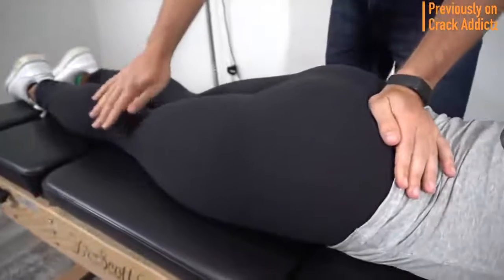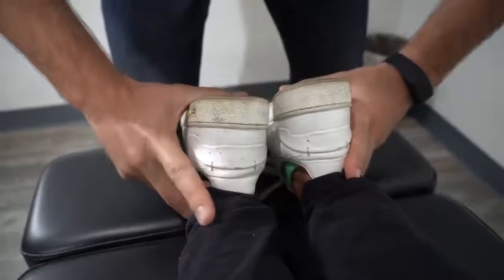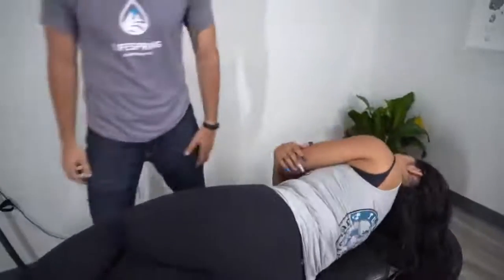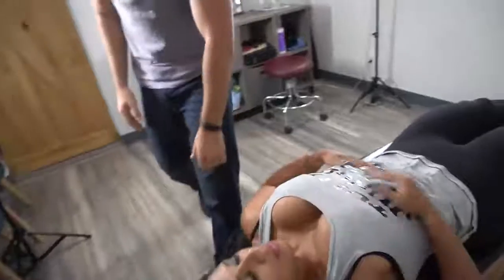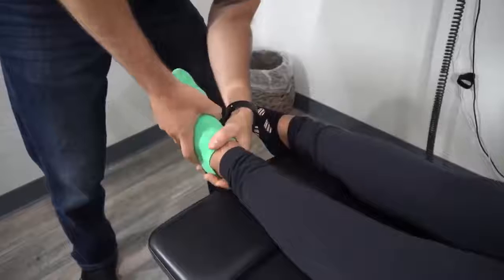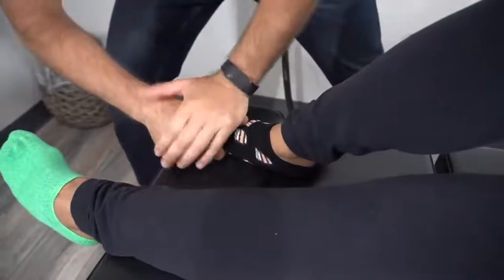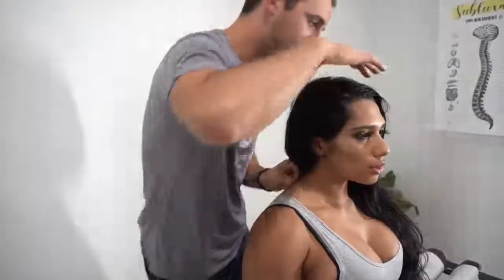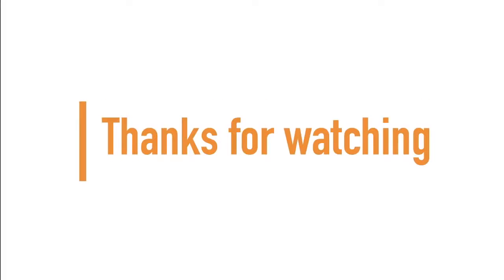ASMR BIKINI ATHLETE FEET And Complete Upper Body ASMR Chiropractic Adjustment Compilation